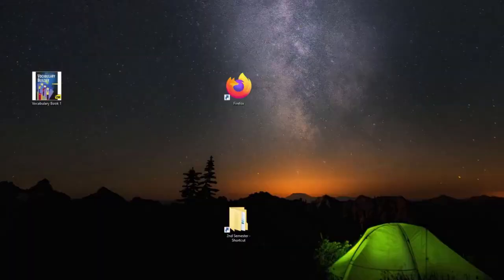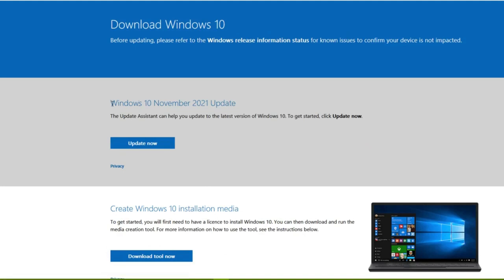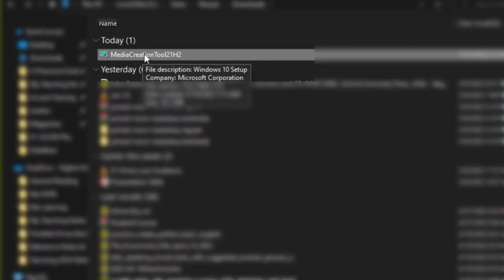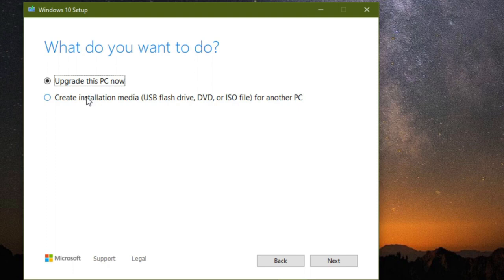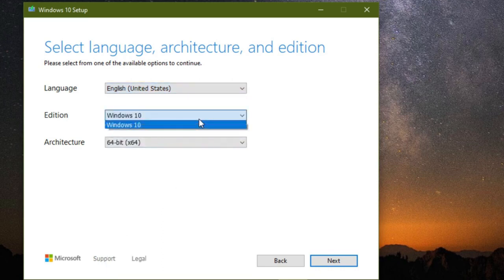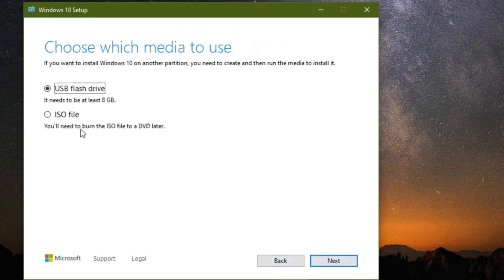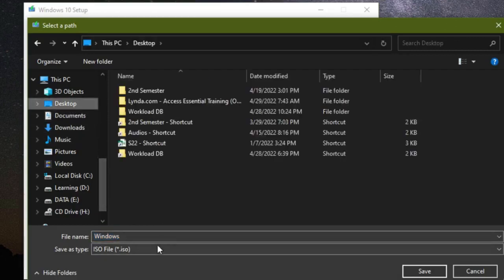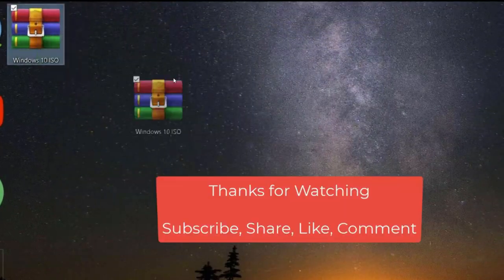How to Download Windows 10 from Microsoft's Official Website [Step-by-Step Guide]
Are you looking for a reliable source to download Windows 10? Look no further than Microsoft's official website. In this tutorial, we will guide you through the process of downloading Windows 10 from Microsoft's website, step-by-step. Whether you're upgrading from an older version of Windows or installing Windows 10 on a new computer, our guide will show you how to get it done easily and quickly.

Microsoft Windows 10 download
Download Windows 10 free
Windows 10 installation guide